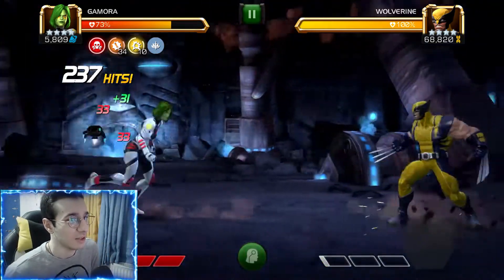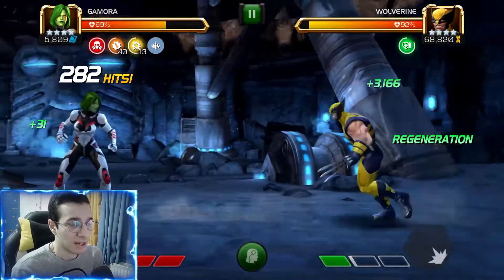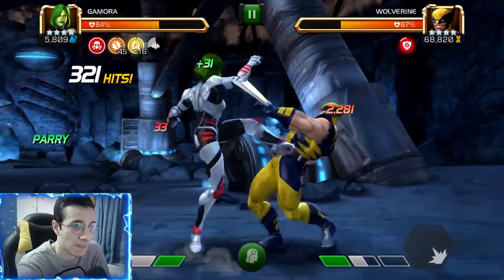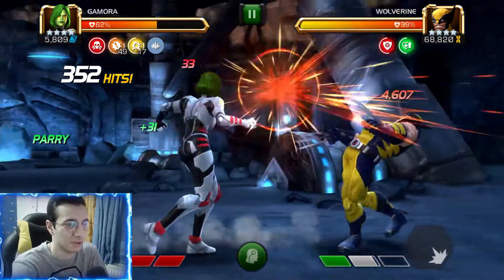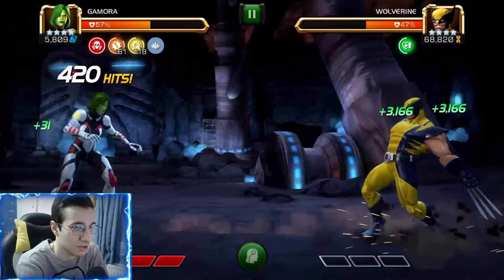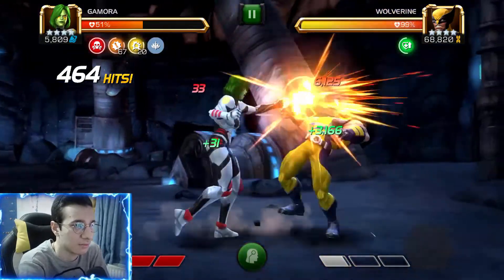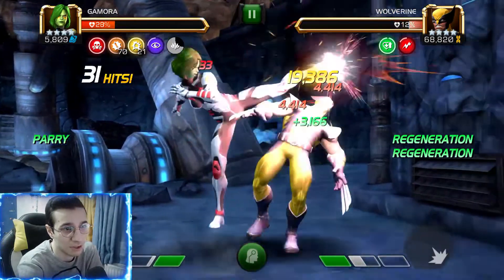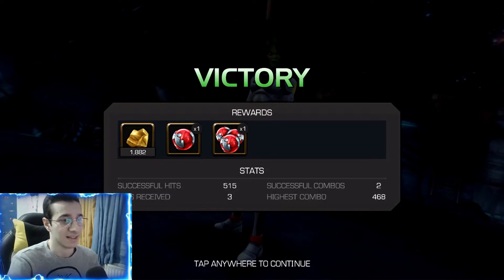Not Many 4 Star Rank 4 Champions Can Deal That Much Damage! | Marvel Contest Of Champions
I had so much fun trying to get all those buffs and then just destroy that wolverine in realm of legends. She has insane damage! Hope you enjoy